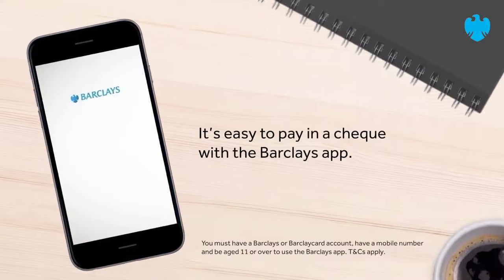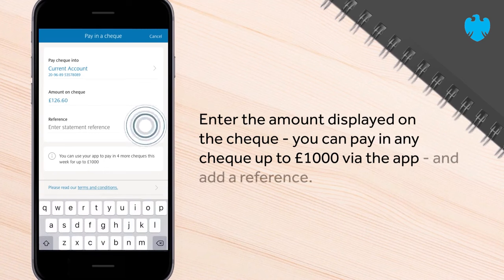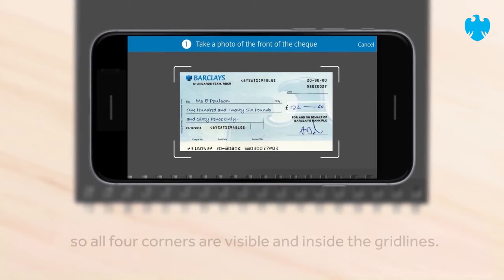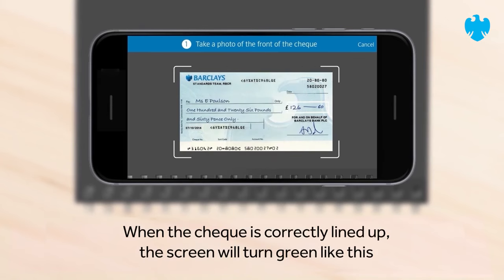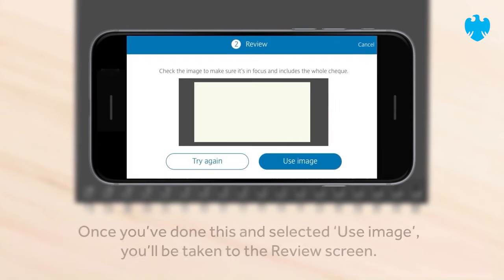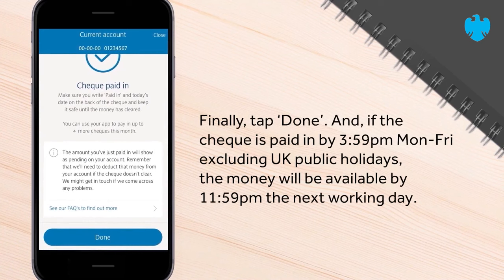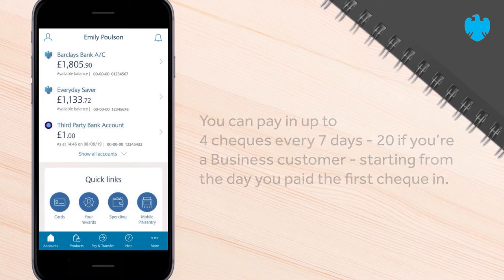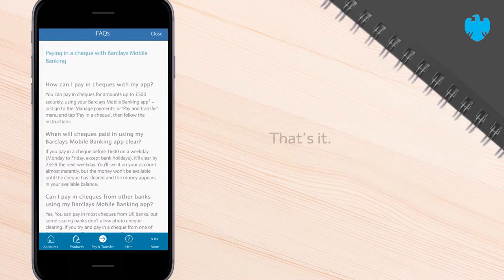The Barclays app | How to pay in a cheque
Follow these simple steps to pay in a cheque to your account using the Barclays app. Make money work for you.